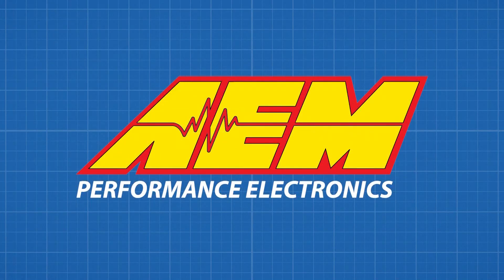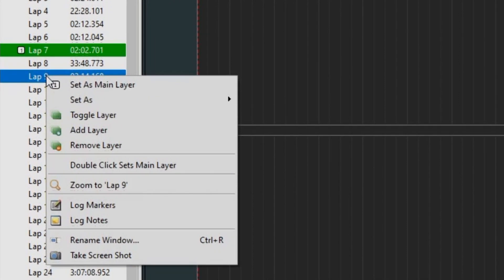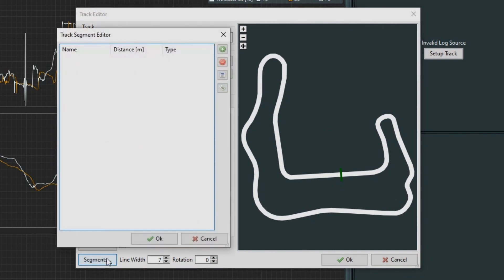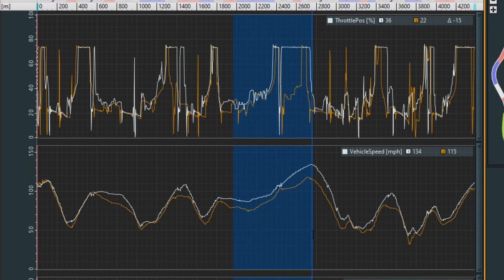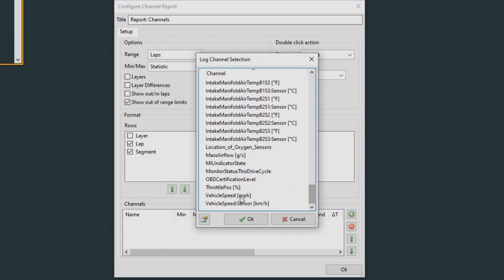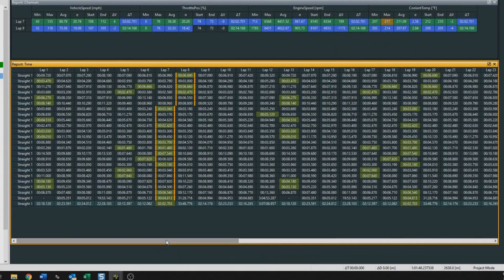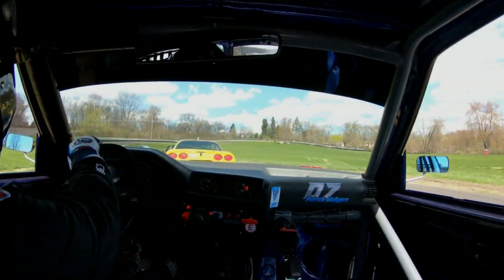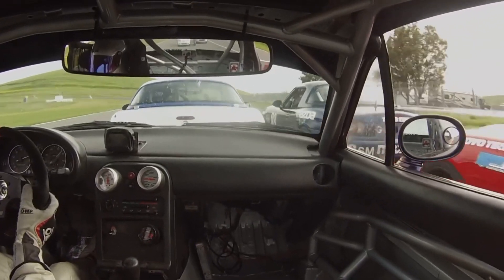Take Your Driving to the NEXT LEVEL with Data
Herb is in HPDE and wants to go faster. After installing a CD-5 Carbon GPS/Logging dash and taking laps in his ZL1 Camaro, he handed his car over to a Pro to take laps so he could compare his track data. See how easy it is to setup and how you can use data to pick up big chunks of time using free AEMdata analysis software.